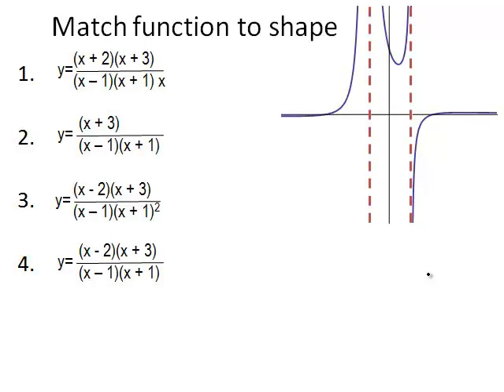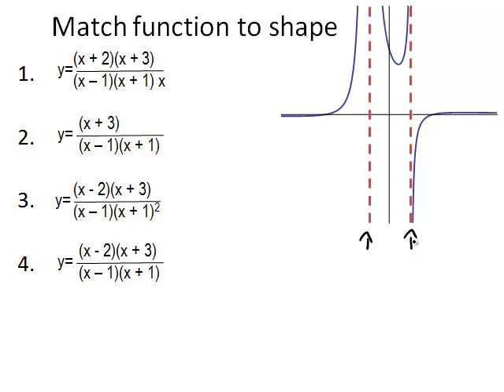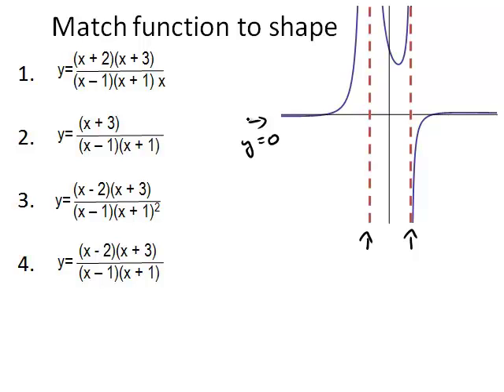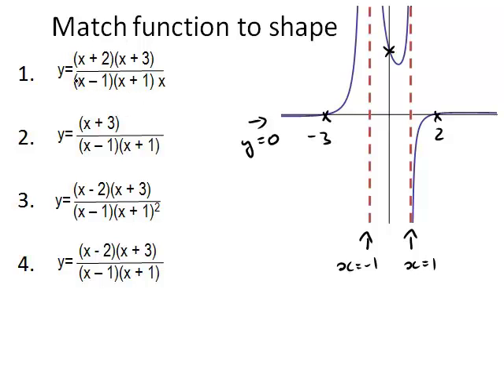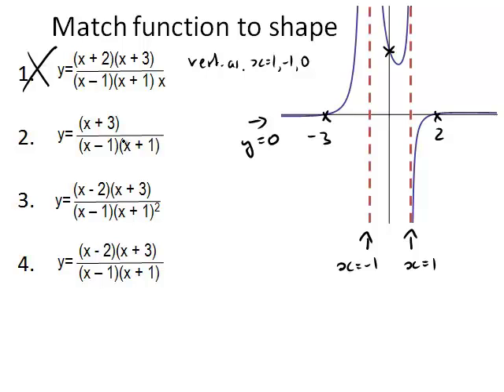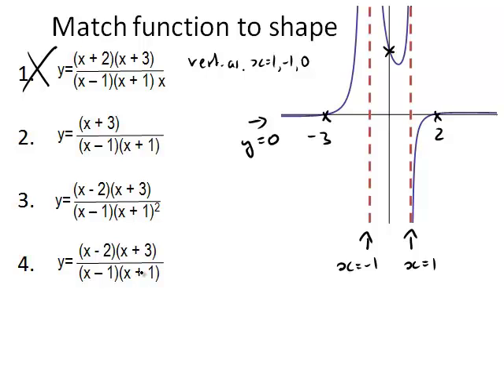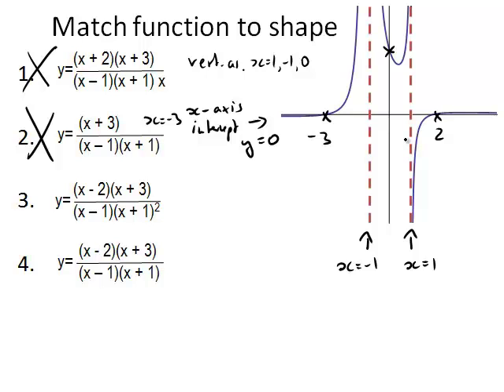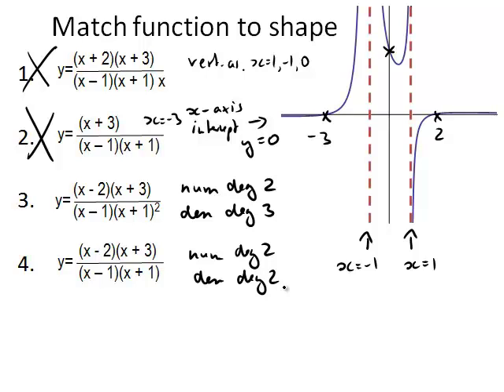Find the rational function 1 (MathsCasts)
This screencast compares the graph of a rational function four possible functions and discusses which rational function has produced the graph.